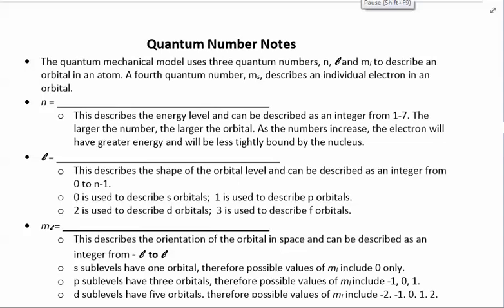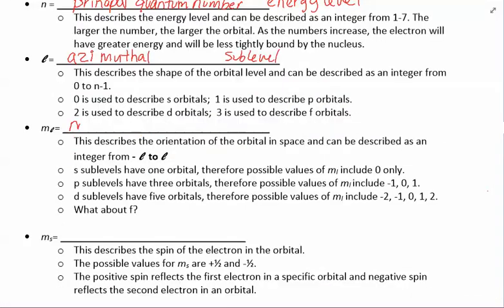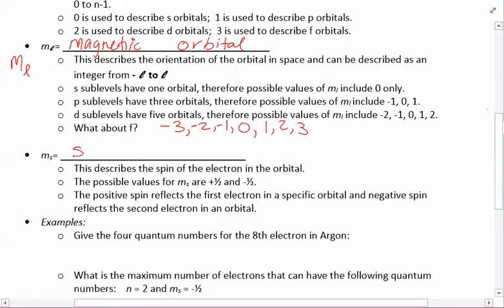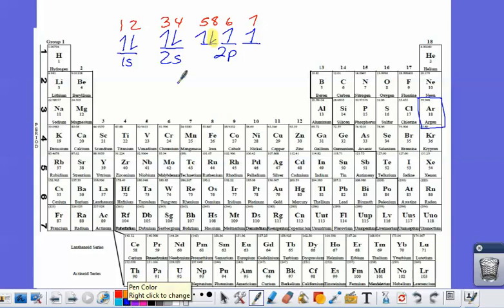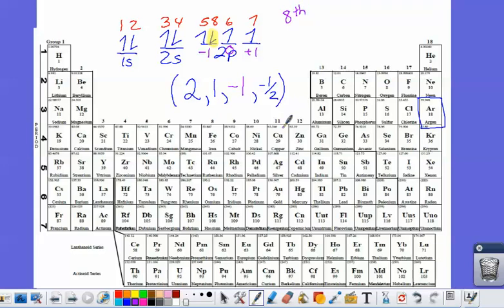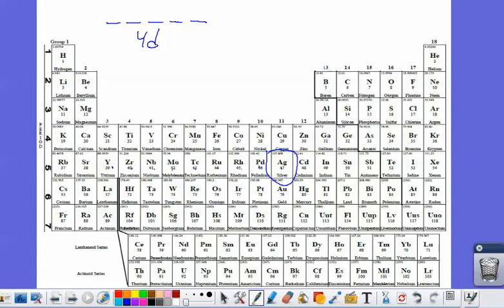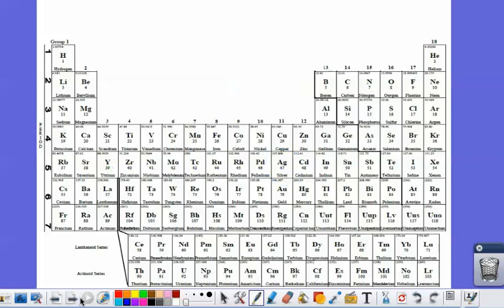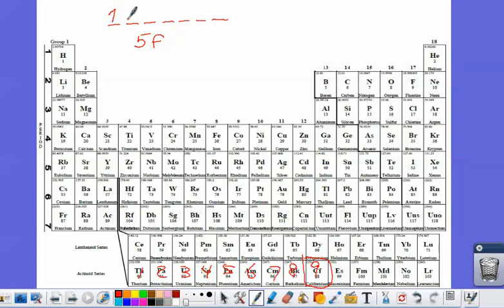3.5.1 Quantum Numbers Notes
Chemistry notes on Quantum numbers